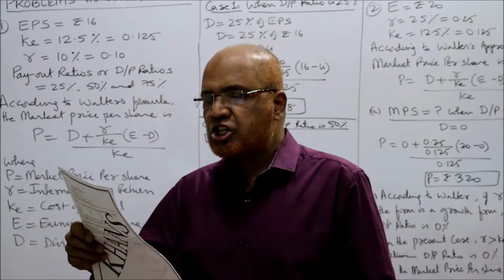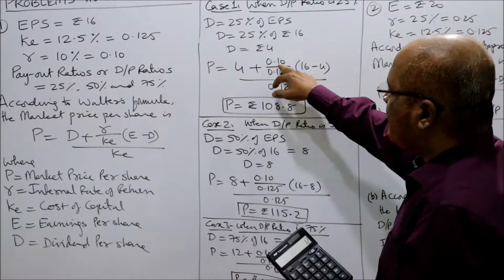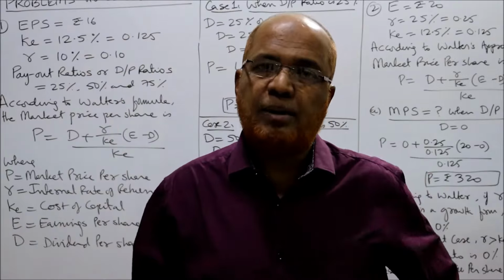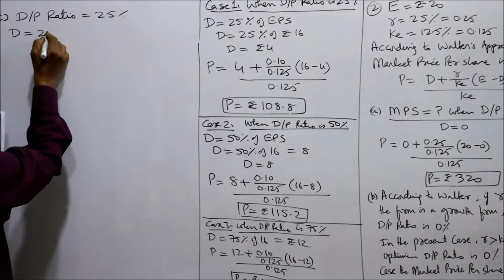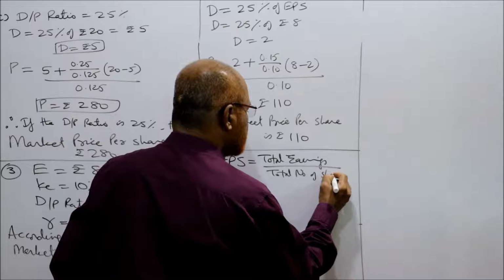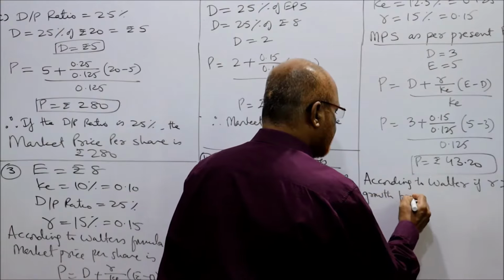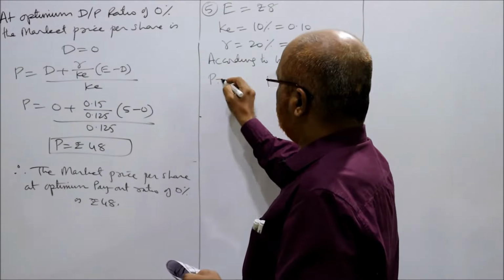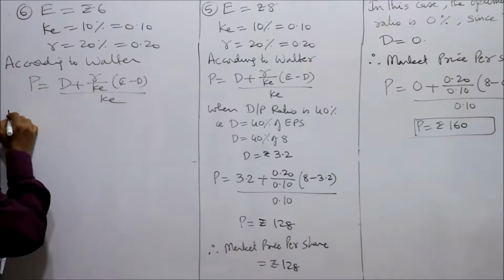Financial Management I Dividend Policies I Problems and Solutions I Part 1 I Hasham Ali Khan I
Financial Management I Dividend Policies I Problems and Solutions Part 1 I Hasham Ali Khan I

Watch the video till the end to get a complete command on the topic of Financial Management that is Dividend Policies.  I have explained the meaning of dividend policies.   Watch the video till the end to get a complete command on the topic of financial management.